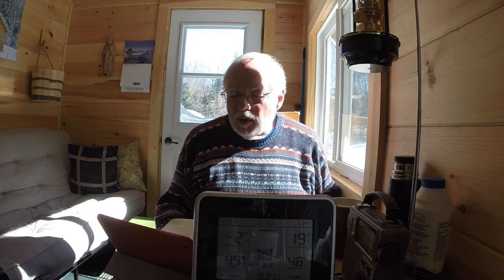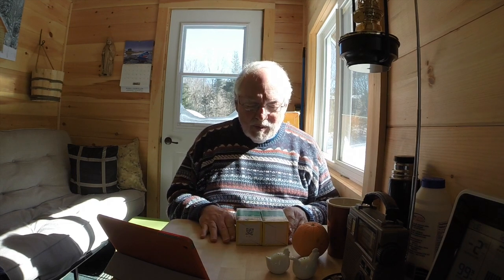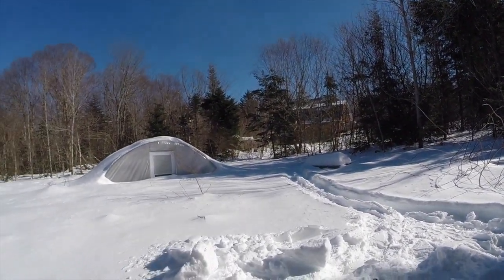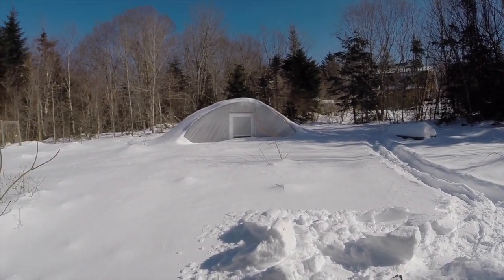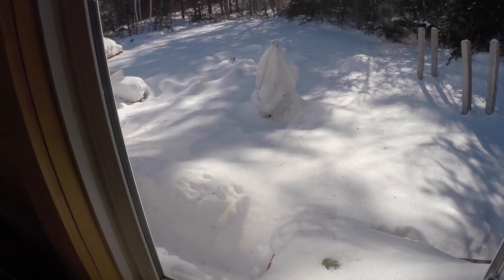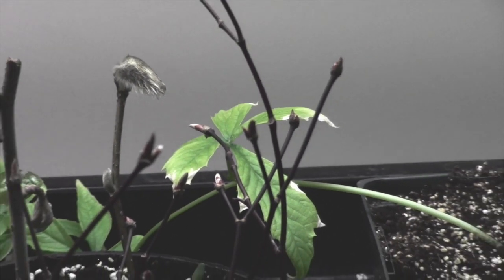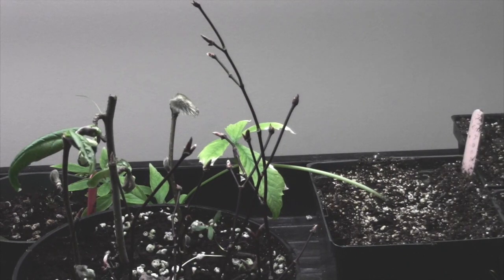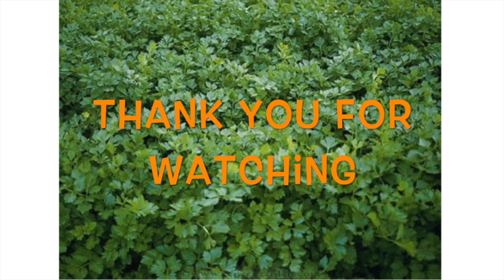More Spring Plans & Lunch at the Cabin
Plans to hatch Bobwhite Quail this spring. Lunch and some solar power talk in the cabin and a visit to the grow-room.